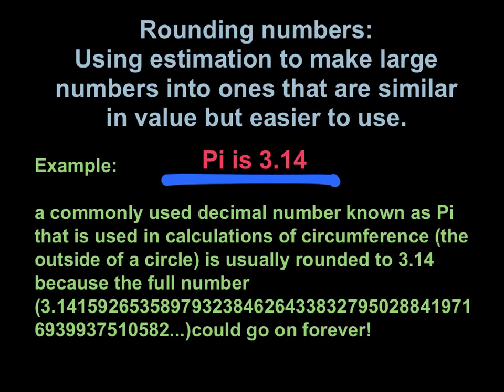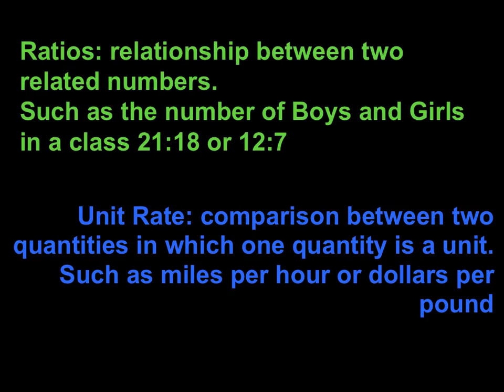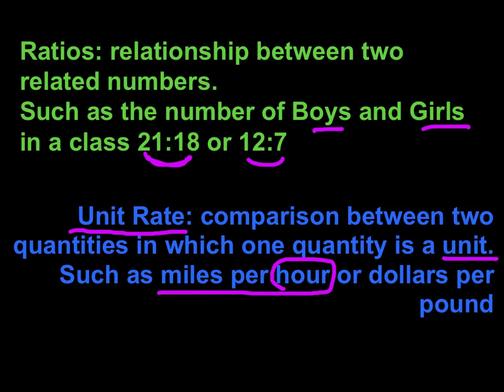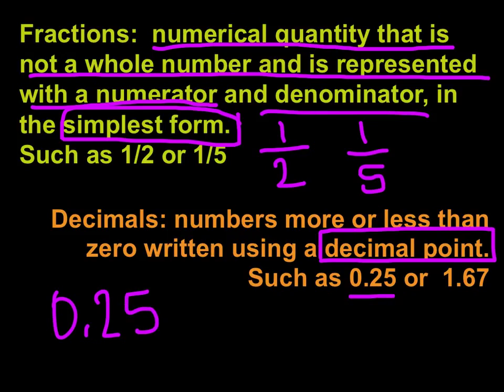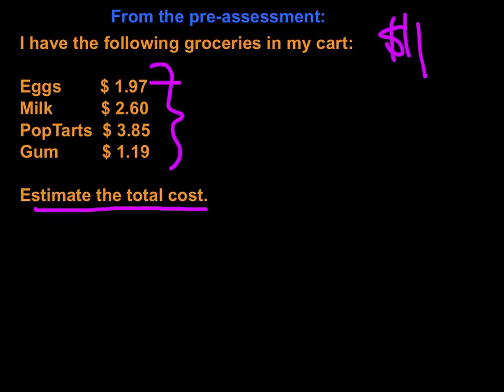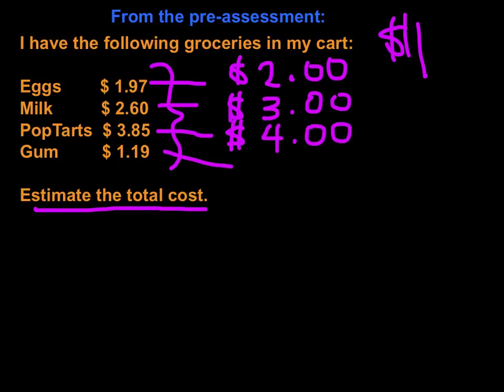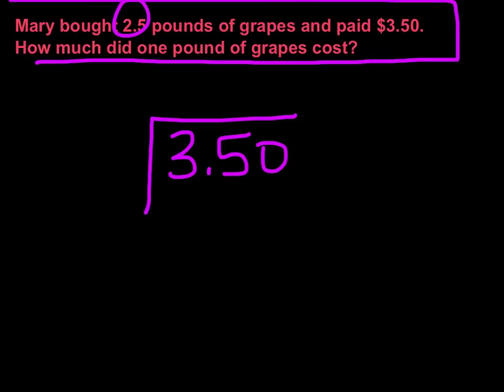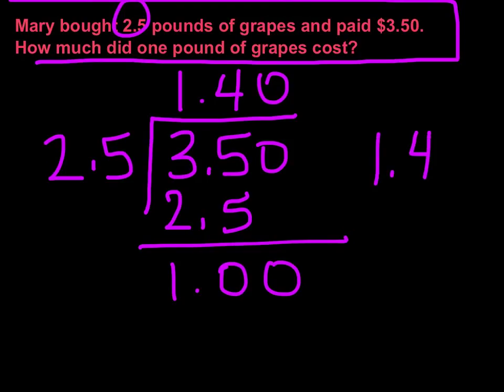DO Unit 1 Launch video